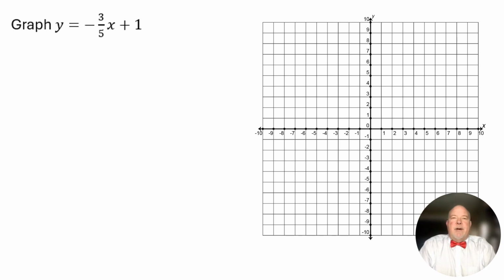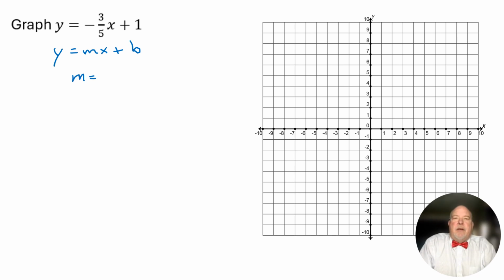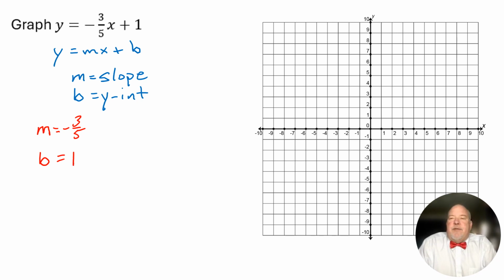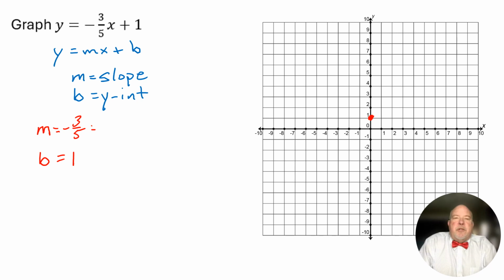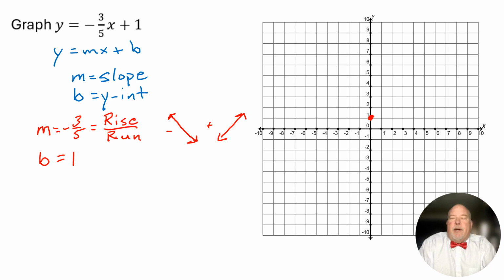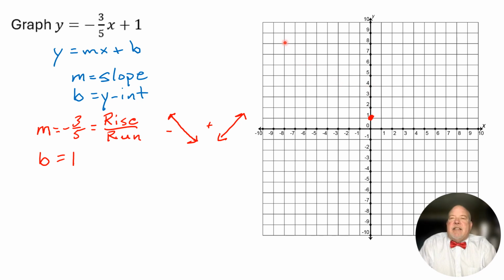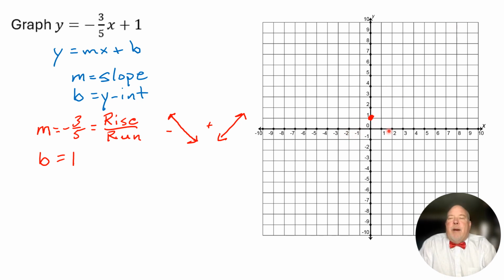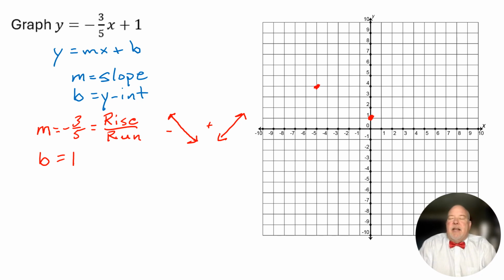How to Graph A Linear Equation in Slope-Intercept Form (LT3Q1J)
How to graph a linear equation in slope intercept form.